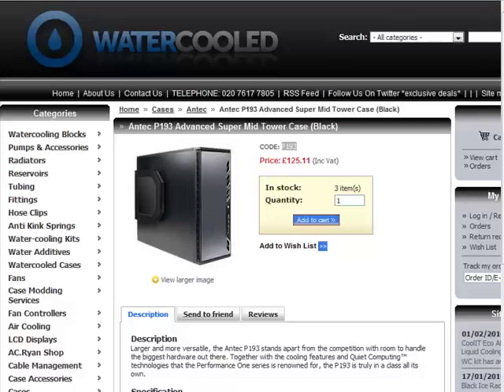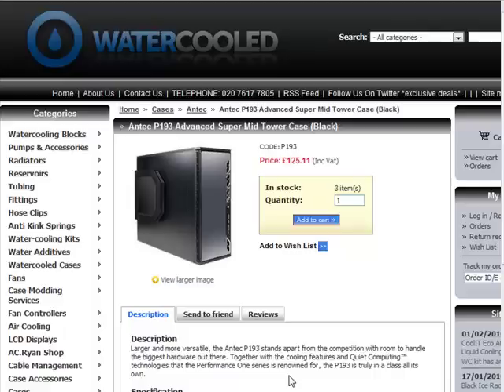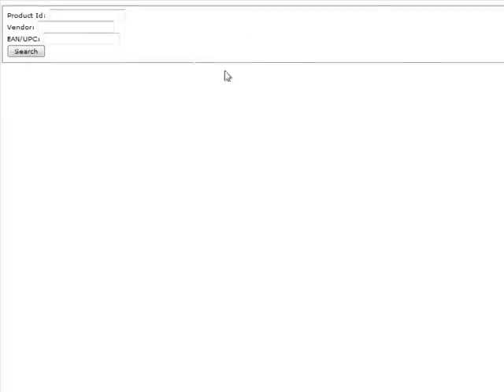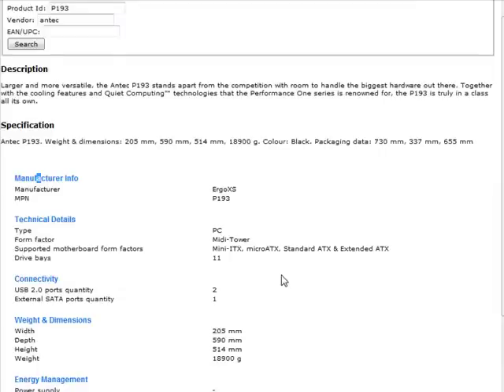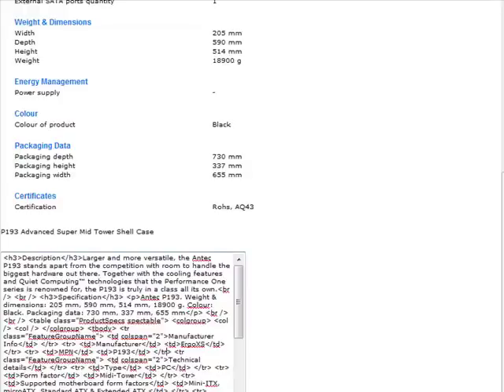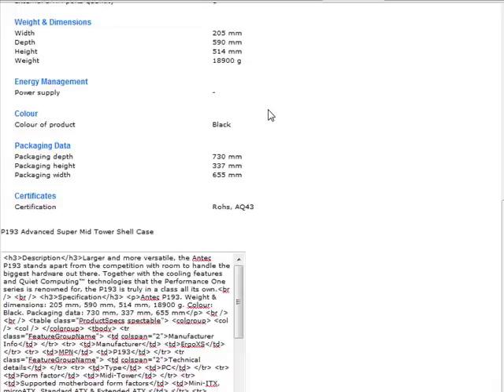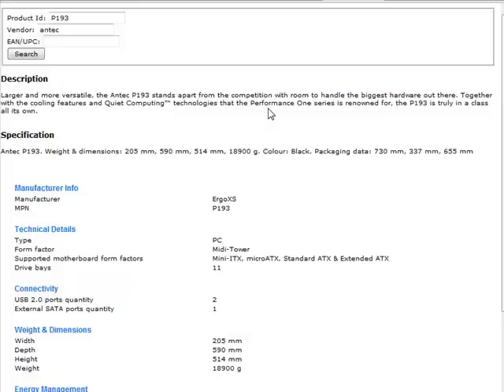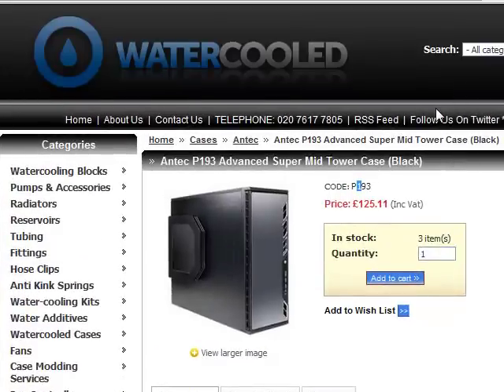Xml to HTML product reader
My webapp to take an XML source and easily convert it into CSS formatted HTML to make adding products to your ecommerce store easy